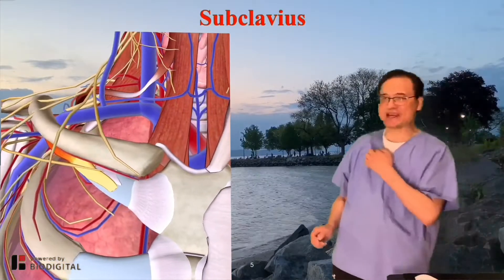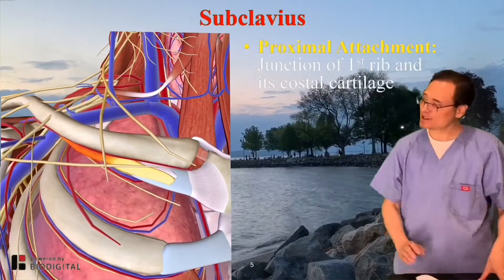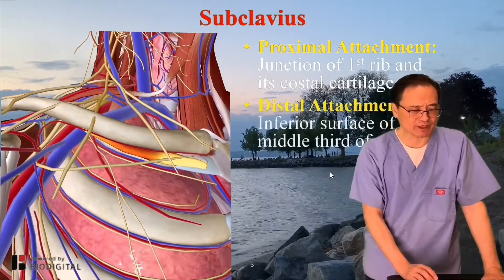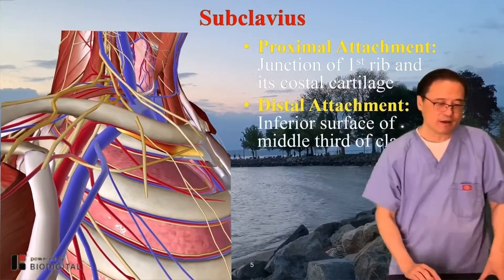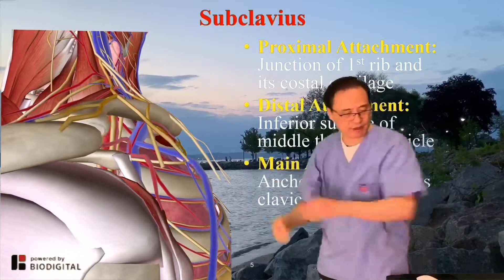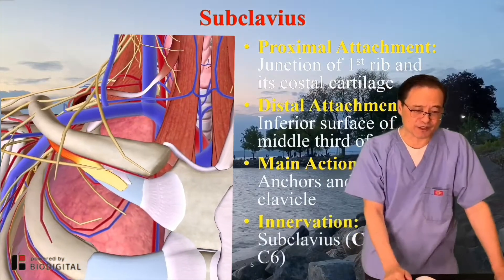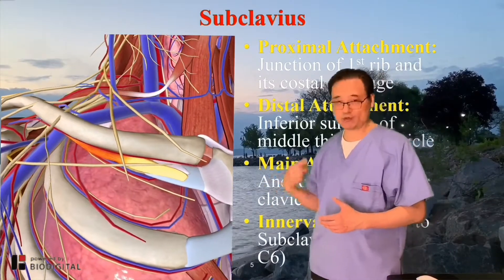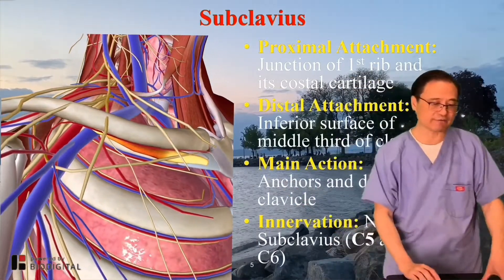Subclavius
Subclavius BY: DR. GREG X. GAO;
3D Models used in this video is from BioDigital – 3D Anatomy & Disease Platform: